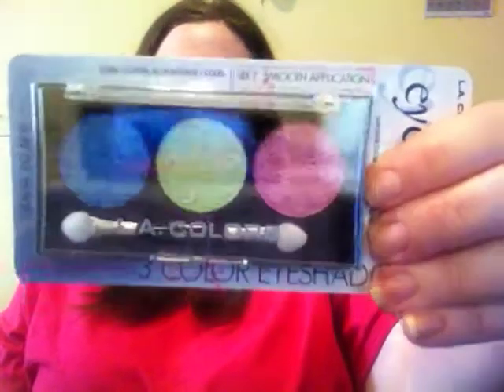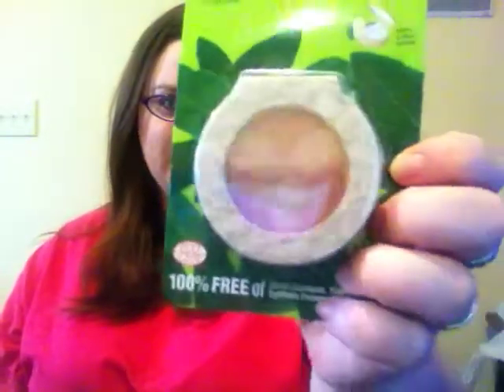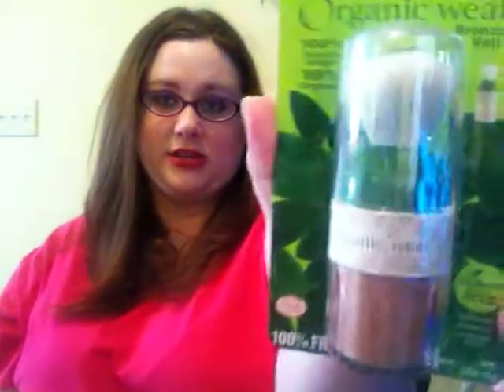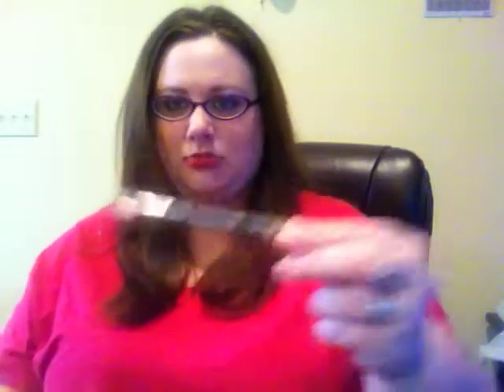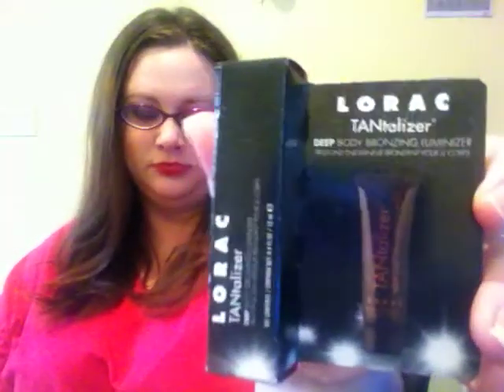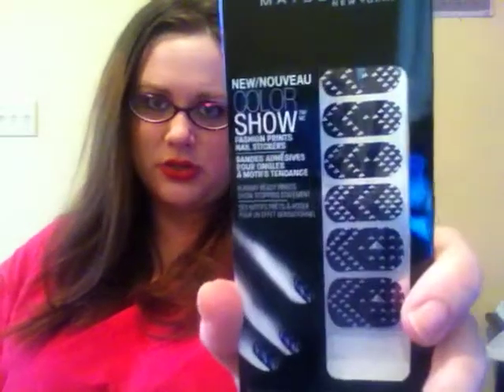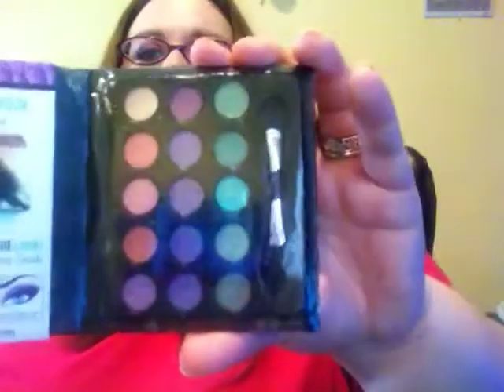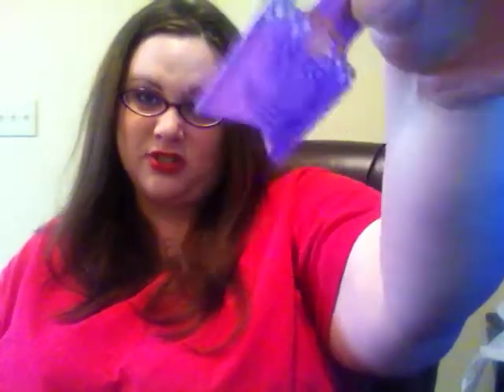100 Subscriber Giveaway! (Closed!)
2.) Like the video.